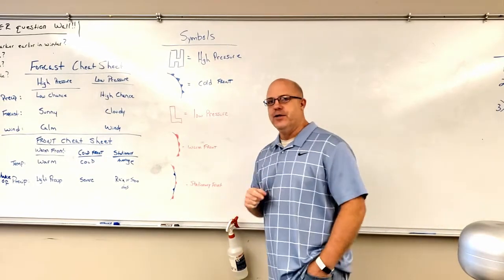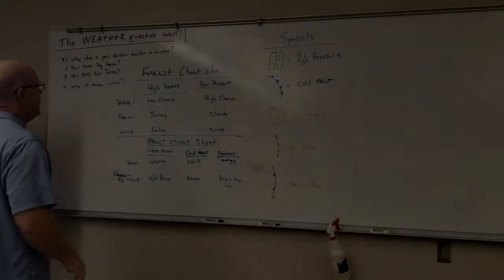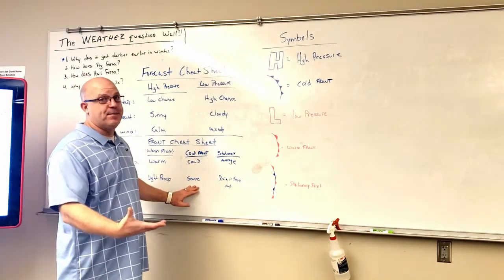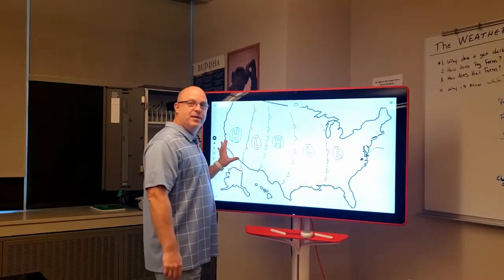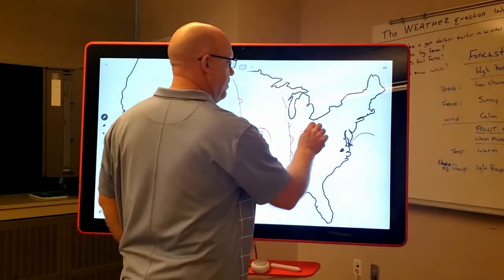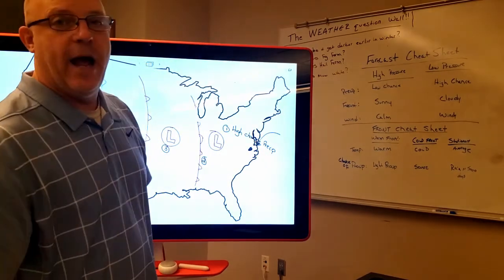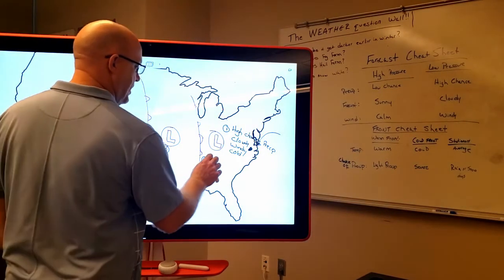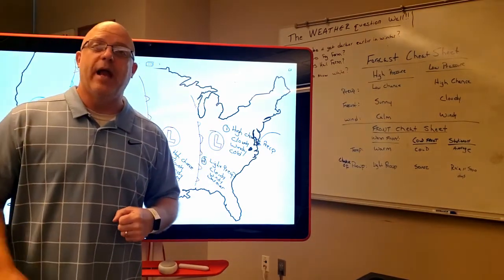Predicting Weather: A Basic Lesson 1